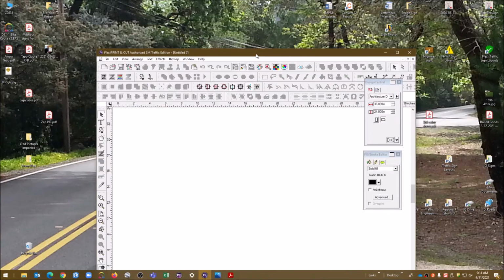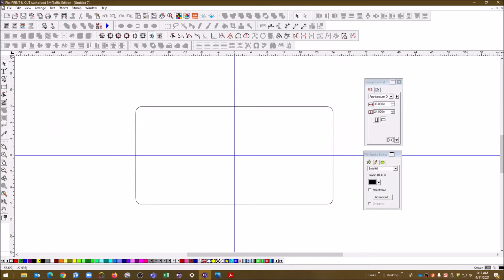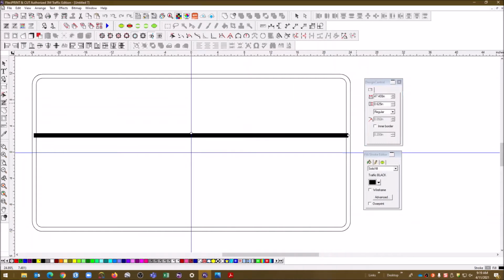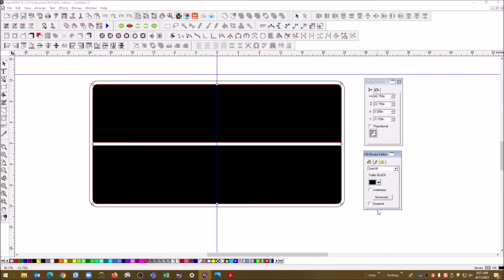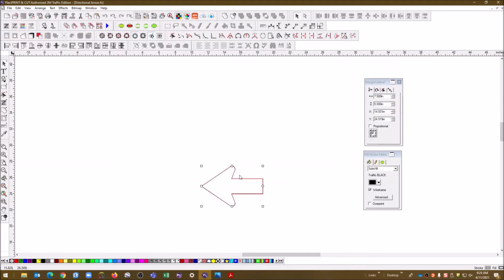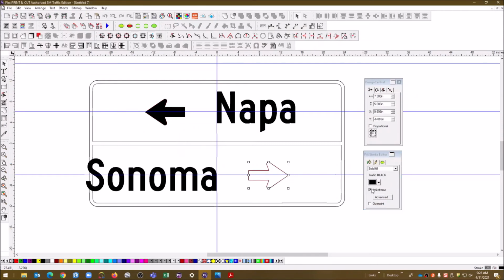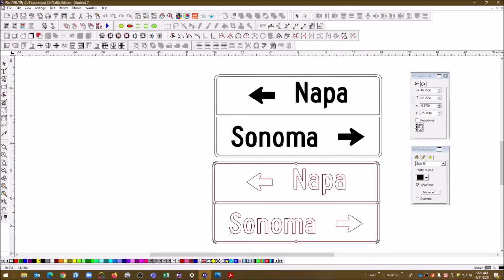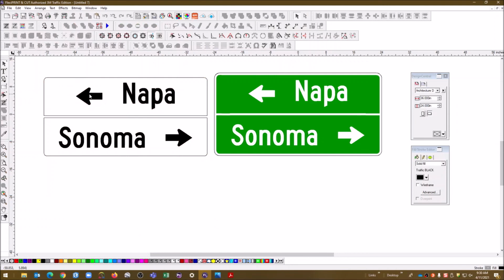Making Traffic Signs with Flexi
Laying out guide signs with Flexi. Traffic signs start with a good layout. Using Flexi makes it easy.  See how to layout guide signs the easy way with Flexi.